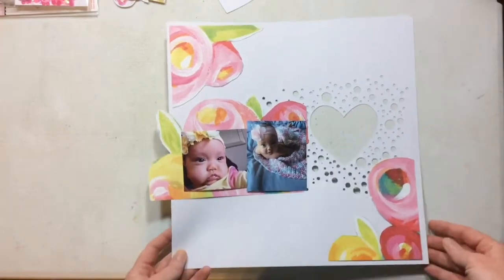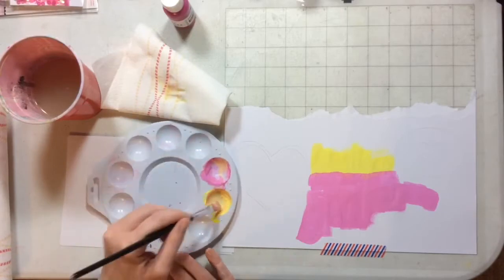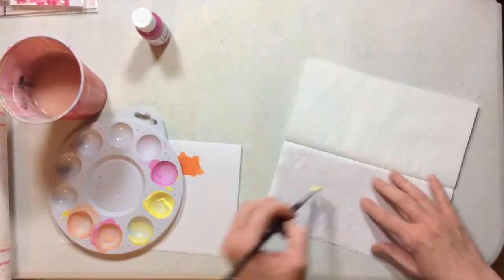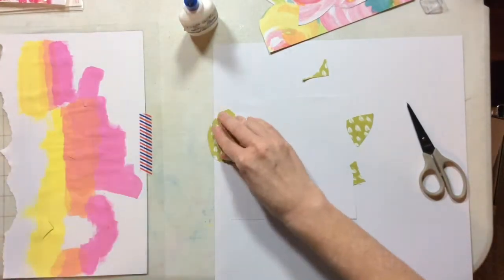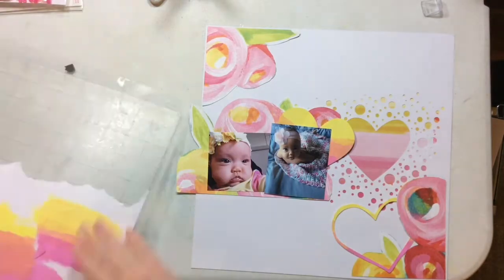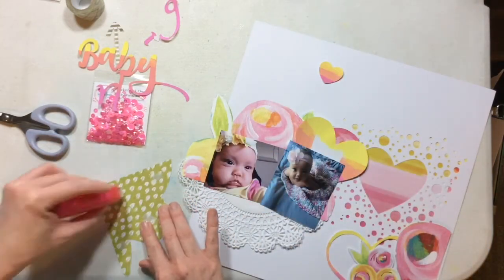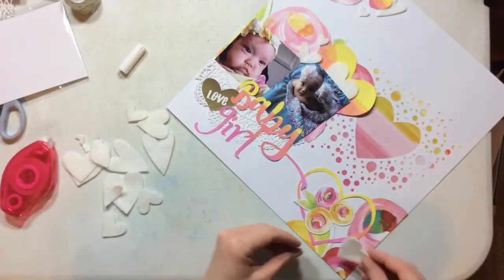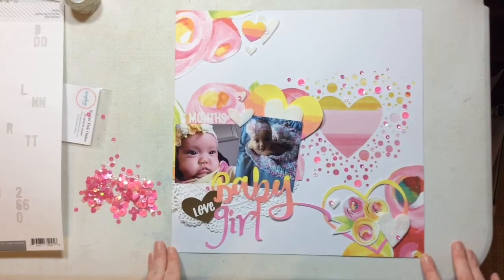Fab Friday With Spiegelmom Scraps-Baby Girl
Products Used on My Project-